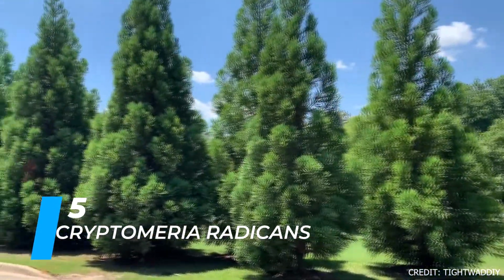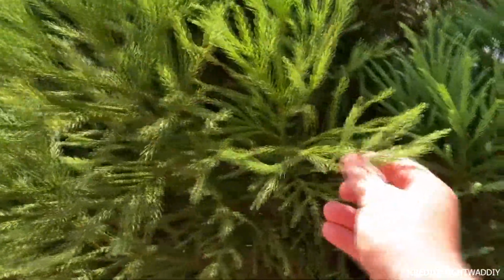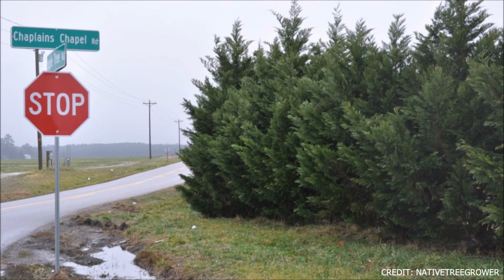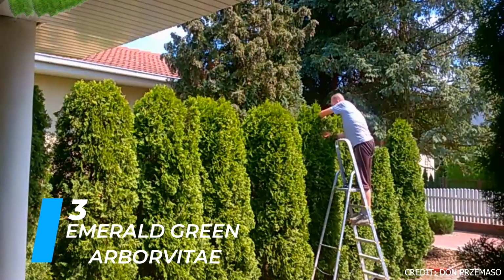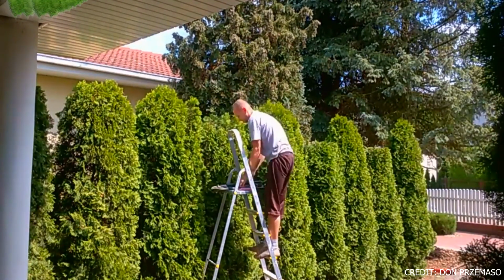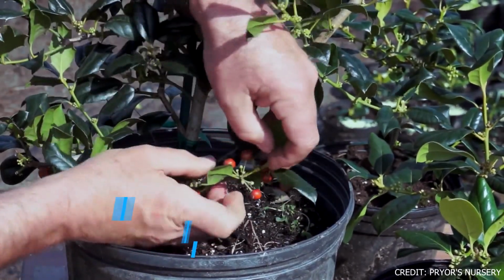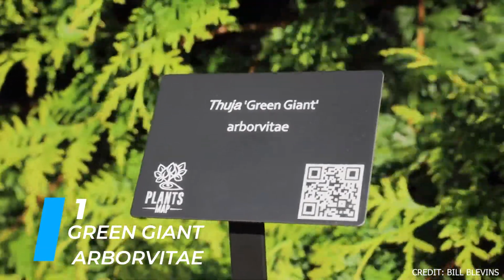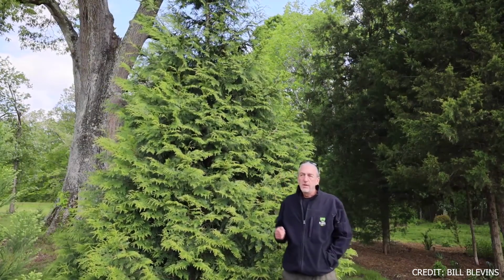Top 5 Most Popular Privacy Trees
In this video we are presenting Top 5 Most Popular Privacy Trees.  Trees exhale for us so that we can inhale them to stay alive. Can we ever forget that? Let us love trees with every breath we take until we perish. Let me know which one is your favorite from this list.